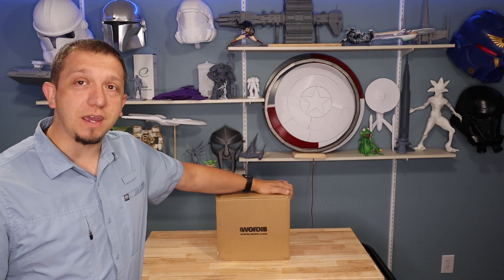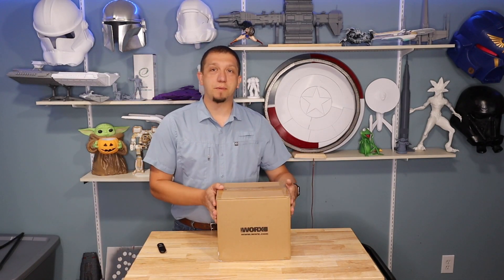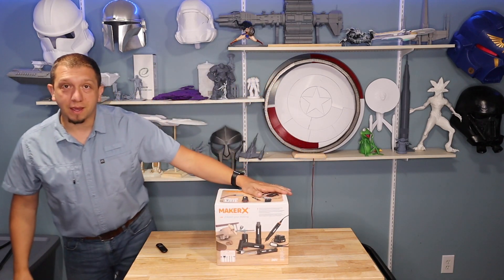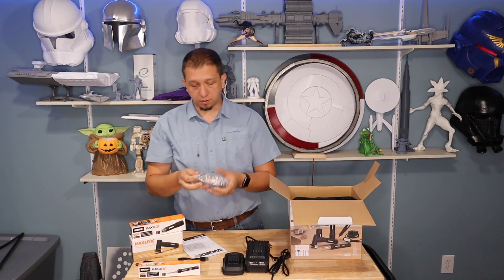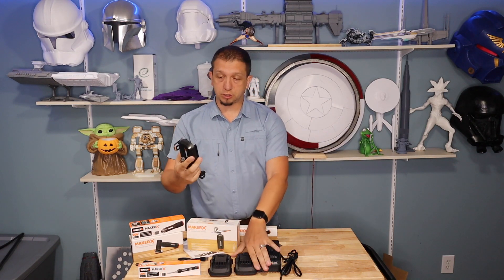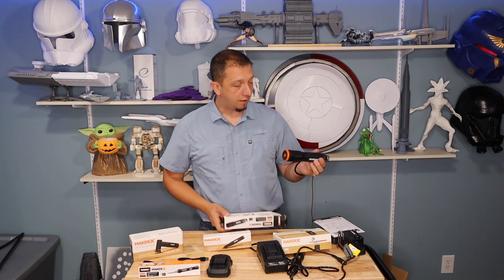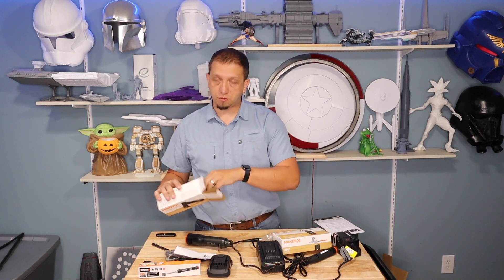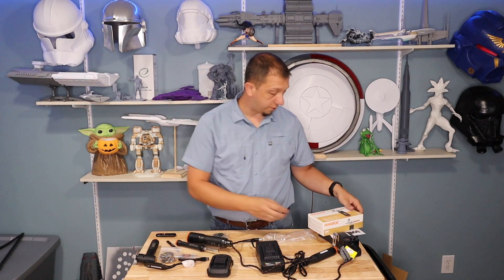Tools for 3D Modeling - Worx MakerX hobbyist tool kit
3D Model & 3D print post processing tools are very important to be quick and effective in finishing your models. This video will unbox the Worx MakerX 6-piece set and discuss ideas for use with your models.

🗒 Show Notes 🗒

0:00       ▶️  Introduction
2:06       ▶️  Unboxing
11:41     *️⃣  Recap

Tool Kit

Shop Items
3Doodler 3d Printing Pen